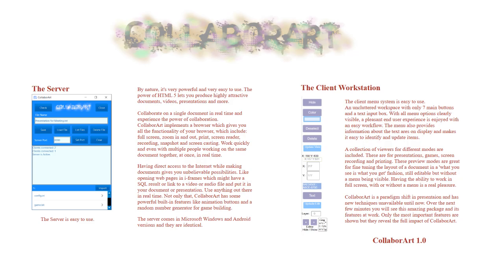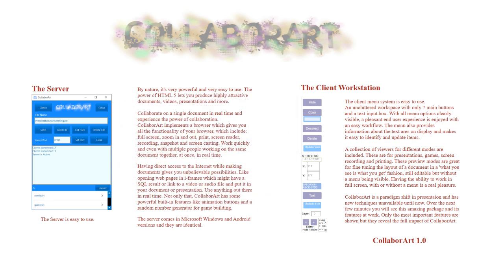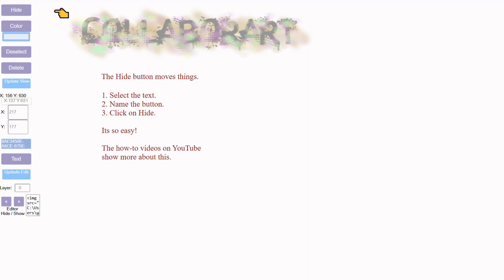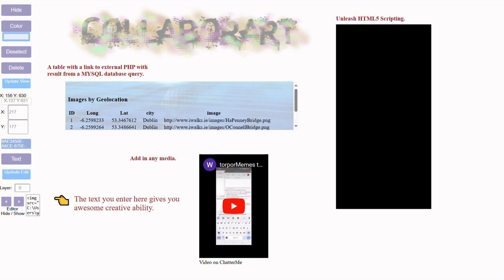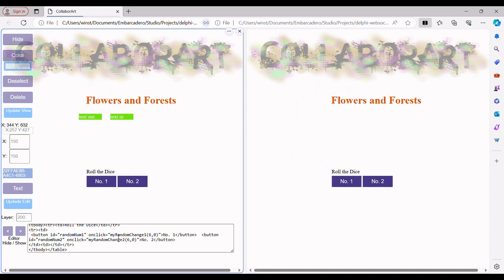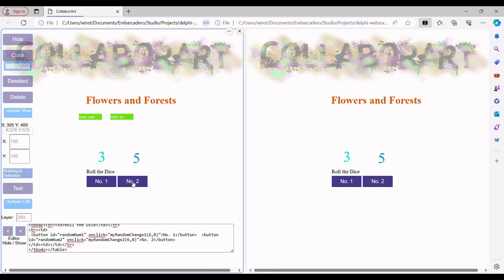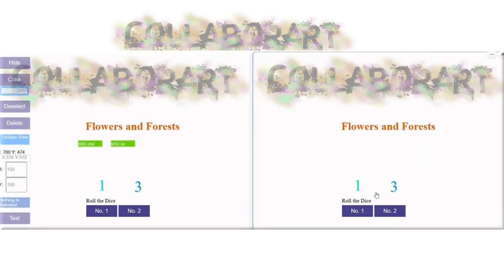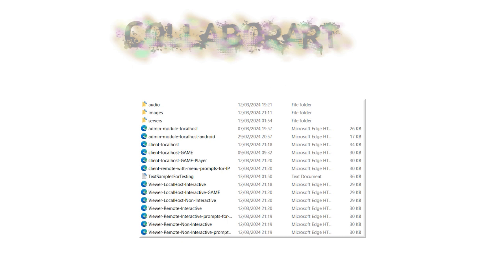Collaborart 1.0 Introduction - Start Here *****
Make documents, presentations, games and more.
CollaborArt is a new paradigm in web, graphic, document, game and video creation.
It has unique features which give you a creative breakthrough.

The latest version includes new features.

1. Relay feature lets you update a web page 'as you work'.
The example has a full set of files to do some awesome web pages like
a automated situation report from multiple clients anywhere in the world.
The examples include all the php and html files to do this.
All it takes is clicking a checkbox to switch 'Relay' on.
The current json file is uploaded and processed on the web server .
A new page ib built with the json object embedded into it.
Seperately a set of html files monitor for changes and updates the web page automatically.
This means that you can make something similar to a radio show but the possibilities are vast.

2. A new user feature which lets you enter any object's id to select it.
This makes it easier to select obejcts which are not visible.